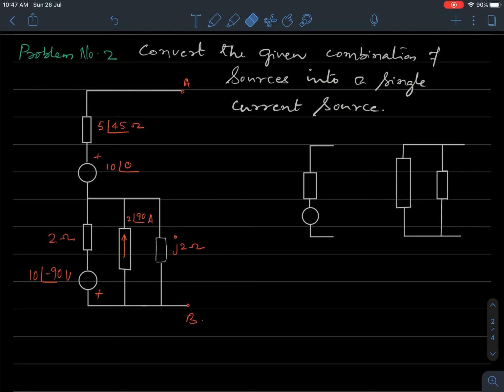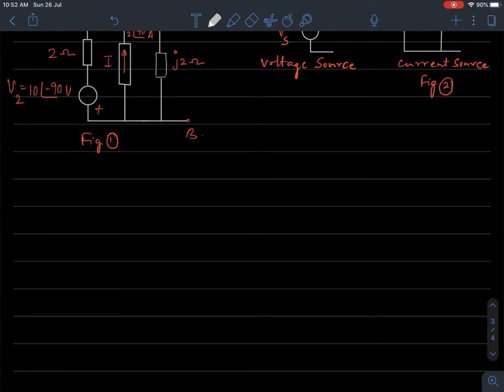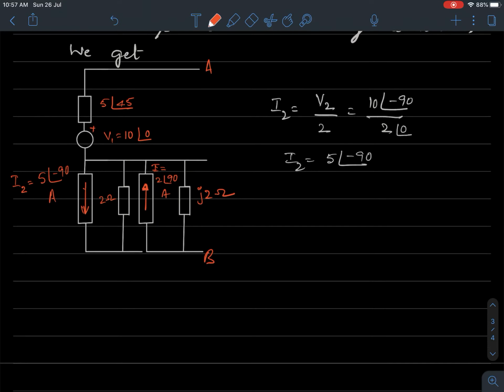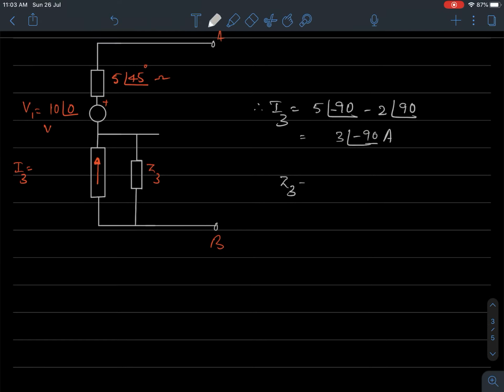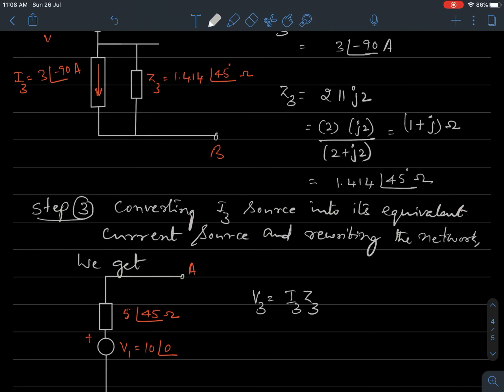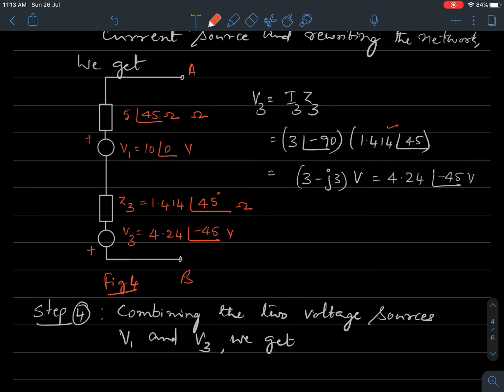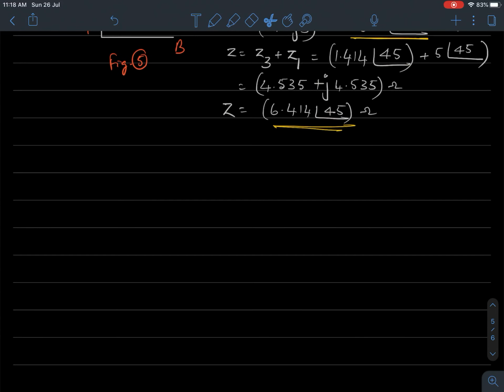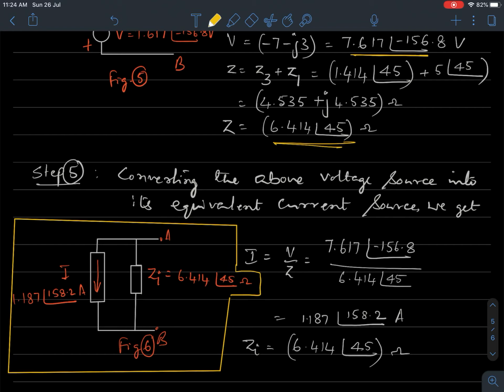Problem on Source Transformation